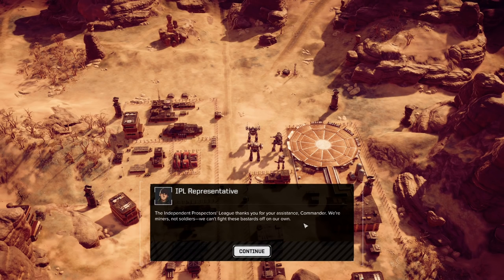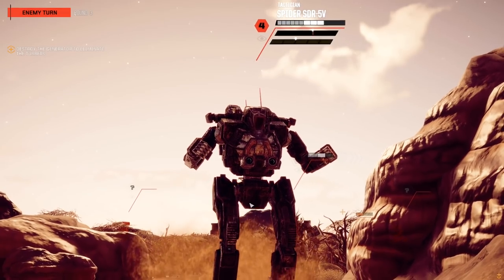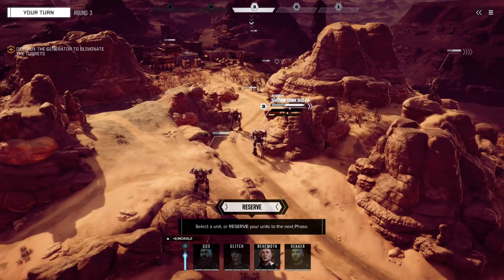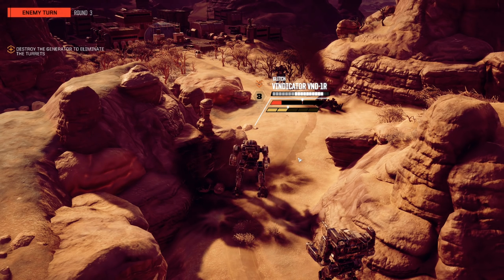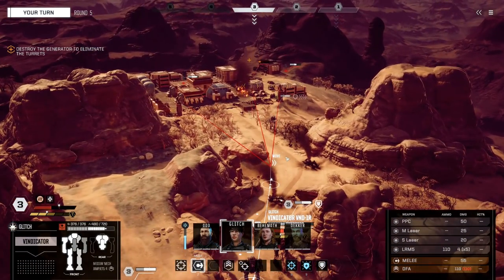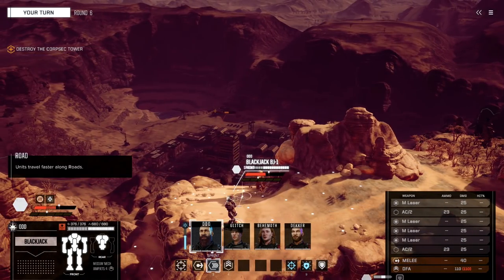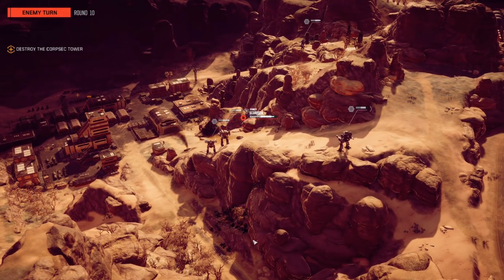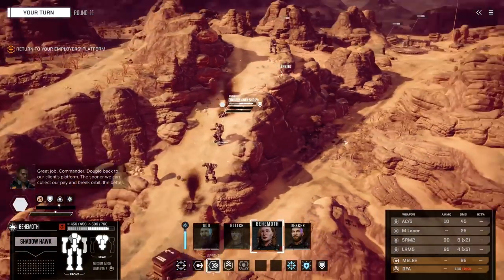AMBUSHED - Part 2 - Let's Play BattleTech Gameplay Walkthrough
Let's Play BattleTech Part 2 Gameplay! BattleTech is about a war fought by noble houses through the use of giant Mechs! This is the full release version! 👇🏻 MORE INFO DOWN BELOW 👇🏻

I currently stream 4 days a week! The schedule is posted at the bottom of the twitch page.

🤔 NEW HERE? 🤔

Brossard QC
J4X2V7
Canada